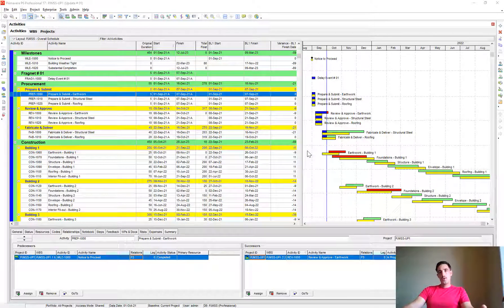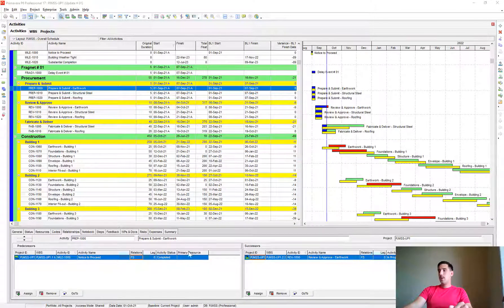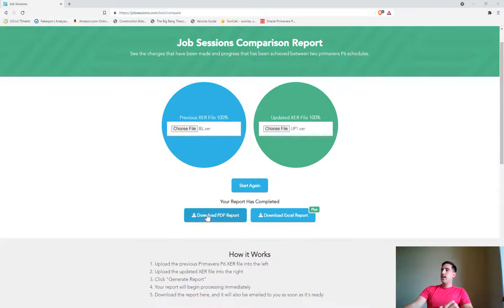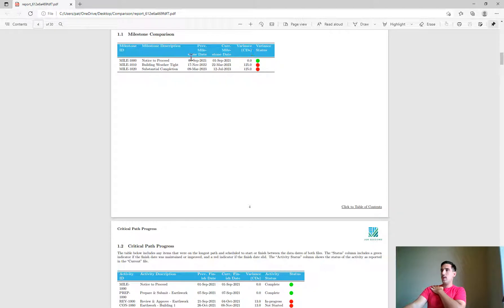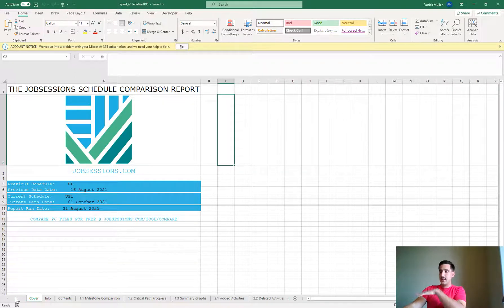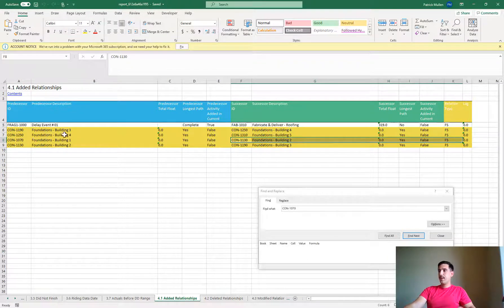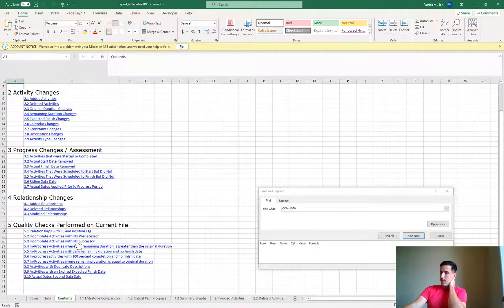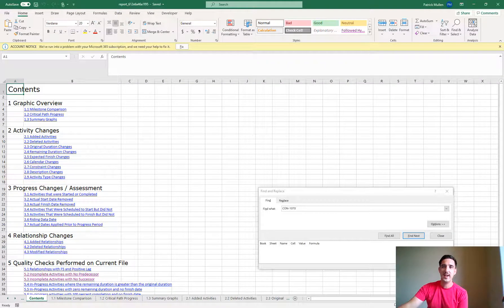How to Build a P6 Schedule from Scratch - Part 10: Comparing Schedules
This is part 10 of our series on how to build a Primavera P6 schedule from scratch. In this lesson, we through how to compare schedule files used the free P6 comparison tool